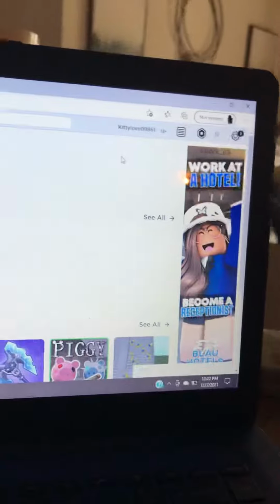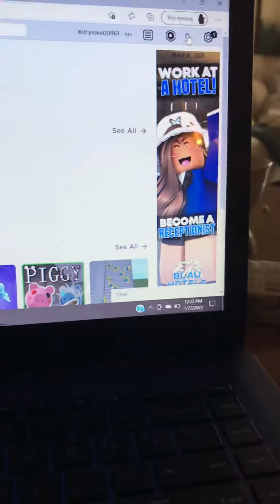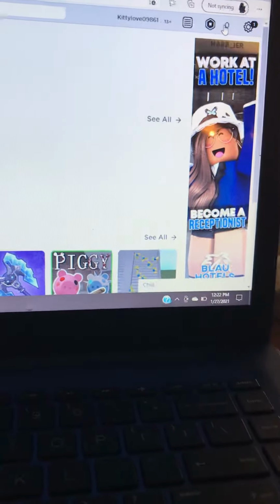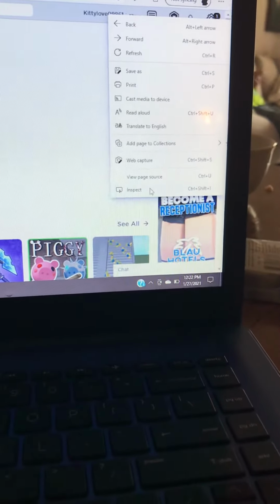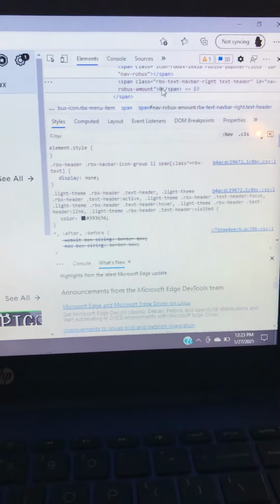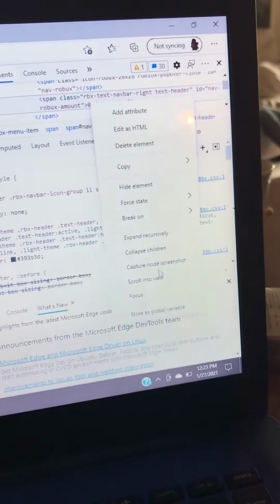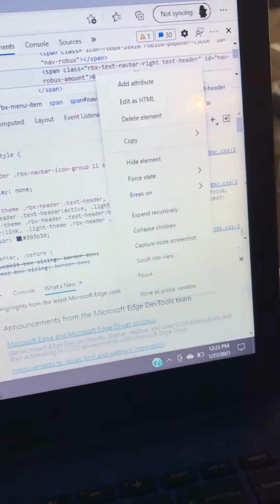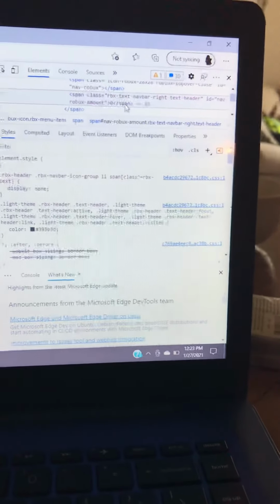Can you guys help me with this Roblox hack?